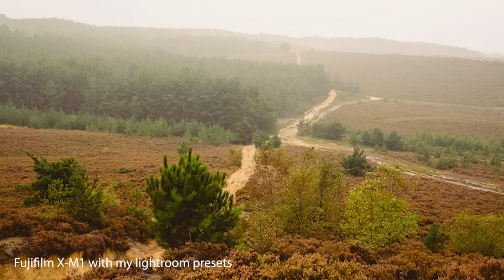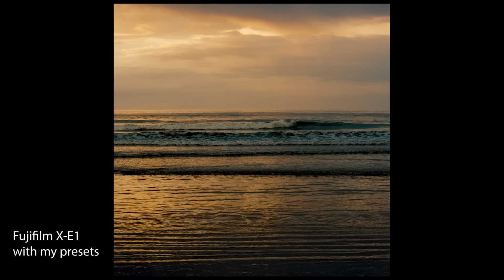Which Fujifilm camera is the BEST value for money?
In this video I ask the question, 'Which Fujifilm camera is the BEST value for money?' I look at a variety of cameras and give my opinions.

Lee Filters
Amazon UK
Amazon USA

Tripod
Amazon UK
Amazon USA

Fujifilm X-T4
Amazon UK
Amazon USA

Fujifilm 23mm 1.4
Amazon UK
Amazon USA

Fujifilm 18-55mm
Amazon UK
Amazon USA

Fujifilm 56mm
Amazon UK
Amazon USA

Fujifilm 35mm f2
Amazon UK
Amazon USA

Fujifilm 27mm f2.8
Amazon UK
Amazon USA